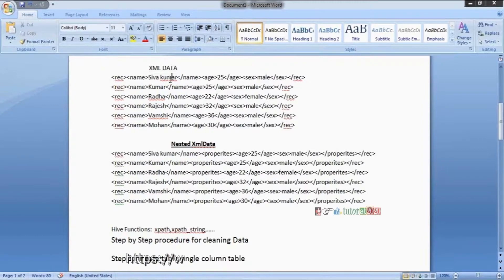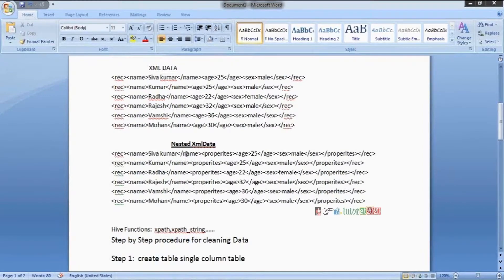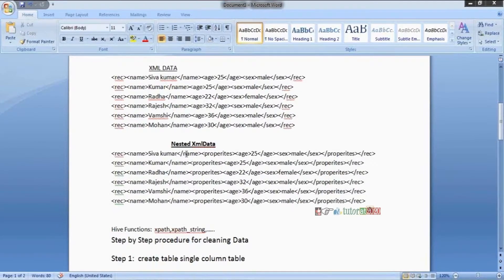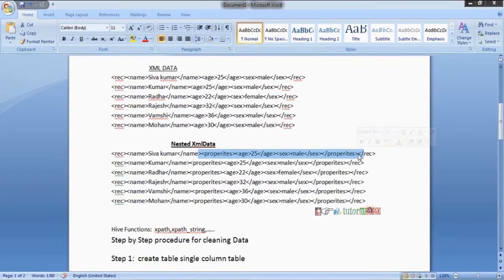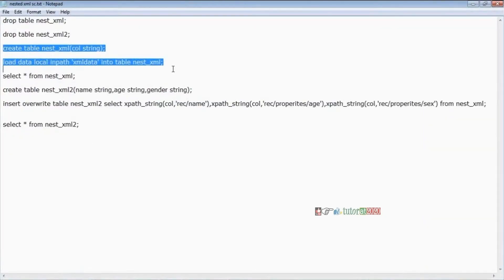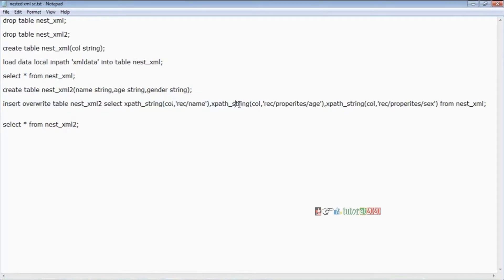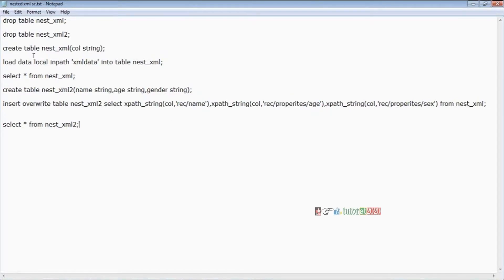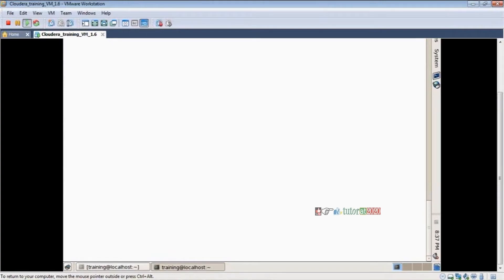Loading Nested XML data into HIVE table - Big data - Hadoop Tutorial - Session 12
In this session you will learn about Loading Nested XML data into HIVE table